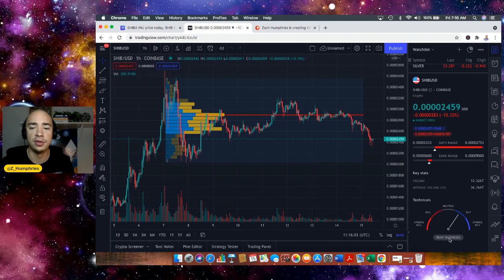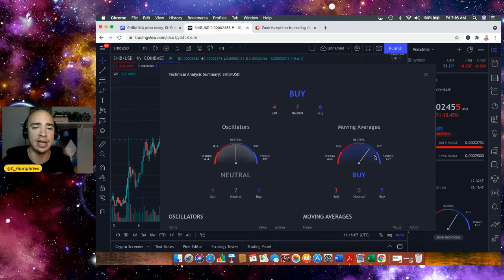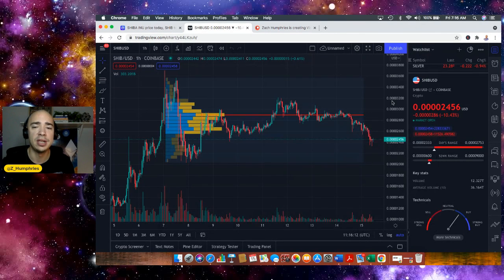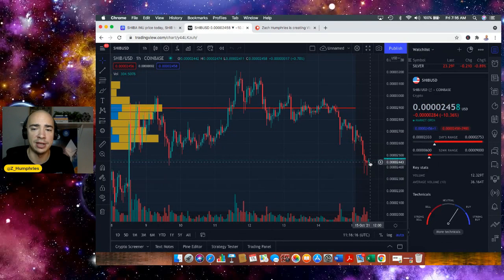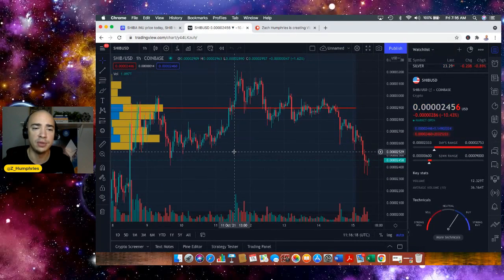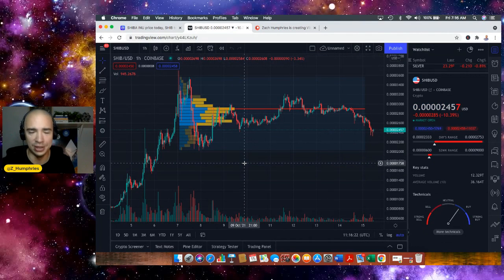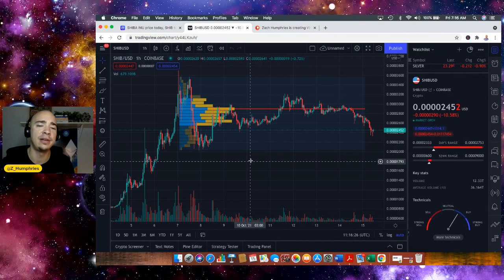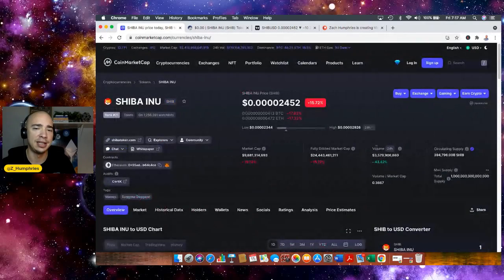SHIBA INU HOLDERS! DON'T PANIC! THIS IS A HEALTHY CORRECTION!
SHIBA INU HOLDERS! DON'T PANIC! THIS IS A HEALTHY CORRECTION! Many new shiba inu investors are worried about the price dip but volatility is normal in crypto and this is a healthy shiba inu correction for the longterm health of the shiba inu token and the shiba inu ecosystem as a whole! SHIB! Our goal is to grow our portfolios and have a place where we can all have a safe space to discuss all things crypto! Access to our private Discord is part of the package too! Come check it out!